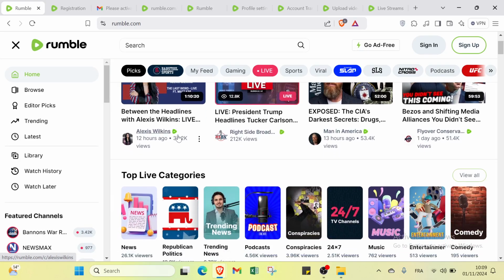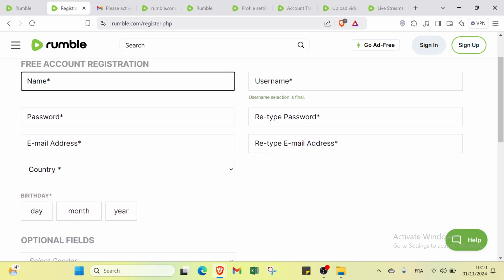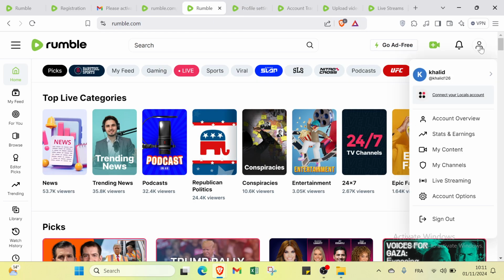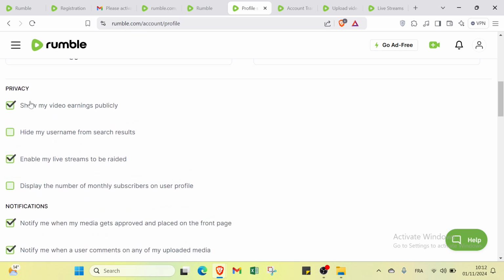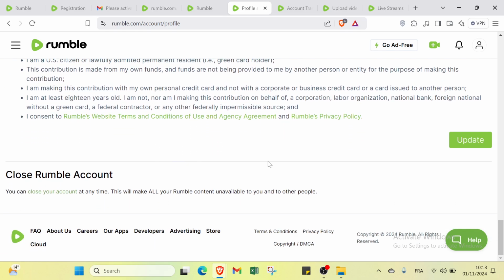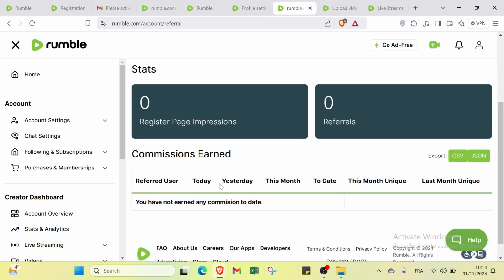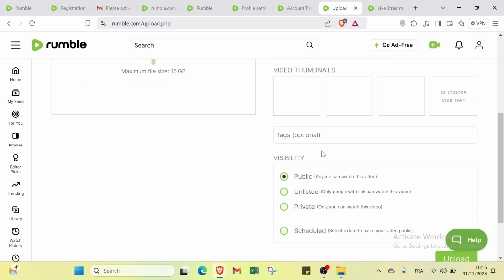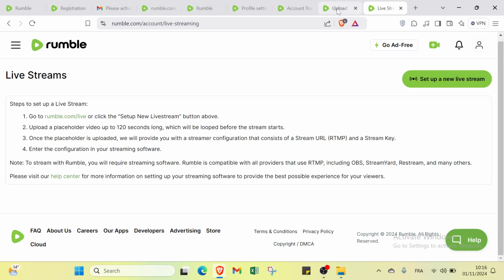Using Rumble to Make Money: A 2025 Guide for New Creators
Using Rumble to Make Money: A 2024 Guide for New Creators

in this video we discuss : Rumble offers a unique platform for creators to earn from their video content, making it an exciting opportunity for beginners. This tutorial will guide you through creating a Rumble account, uploading videos, and setting up monetization to maximize earnings. You’ll learn the different monetization options Rumble provides, like ad revenue and licensing, and how to optimize your videos to increase views and engagement. Perfect for anyone looking to turn video content into revenue streams, this guide will get you started on earning with Rumble in 2024.